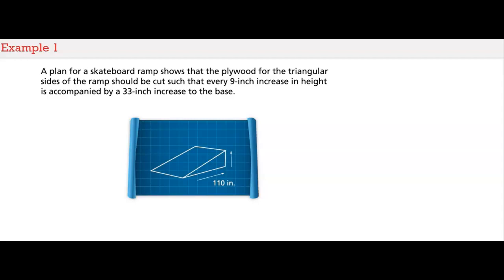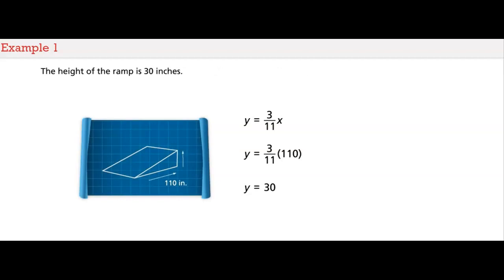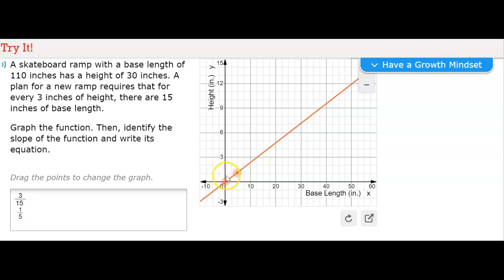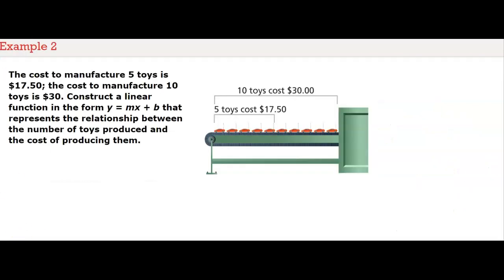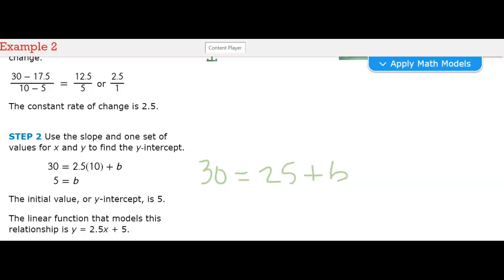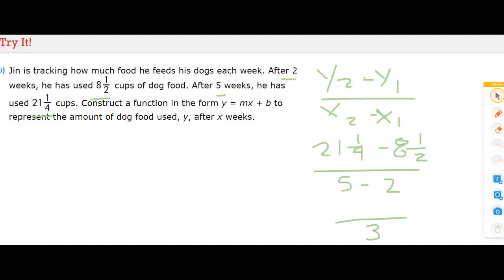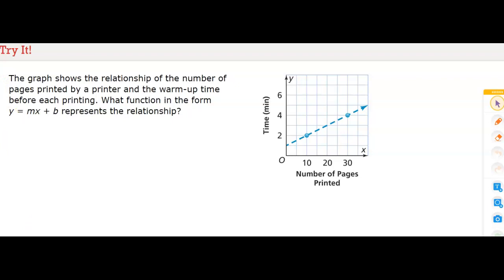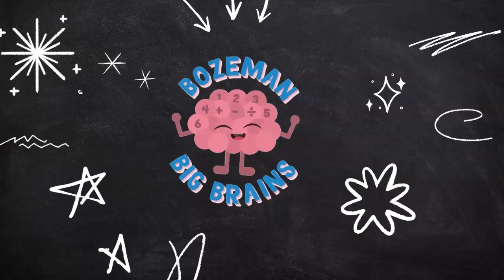6-3 Construct Functions to Model Linear Relationships